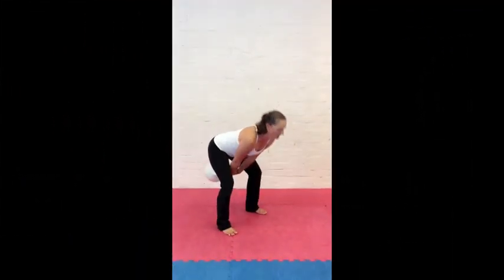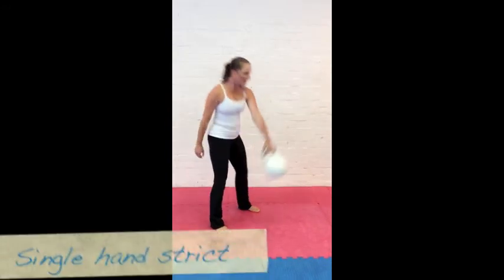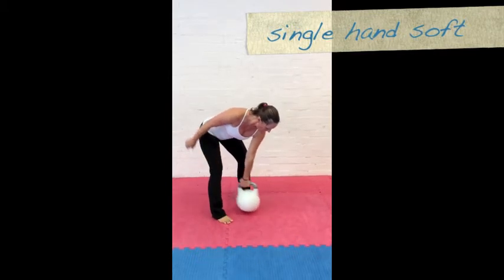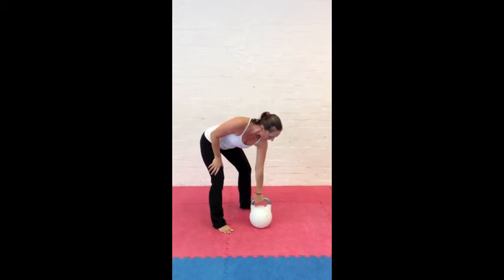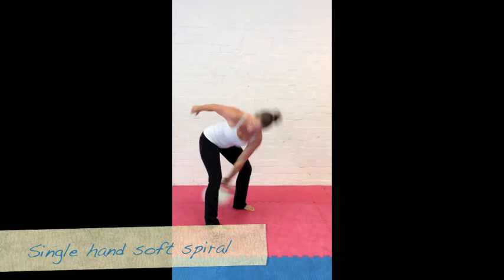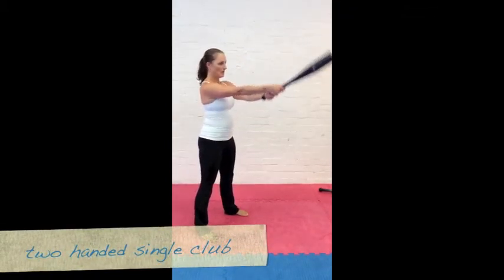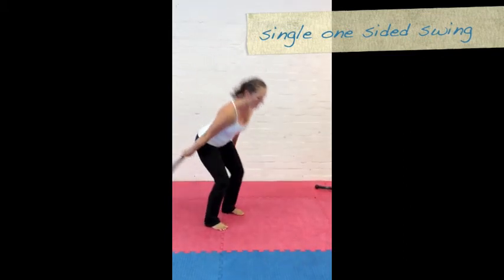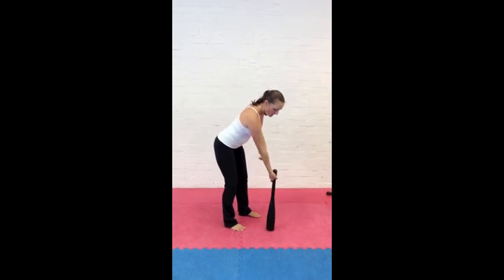Donna Eddy Kettlebells for Fascia fitness